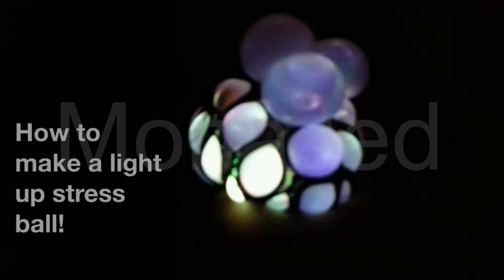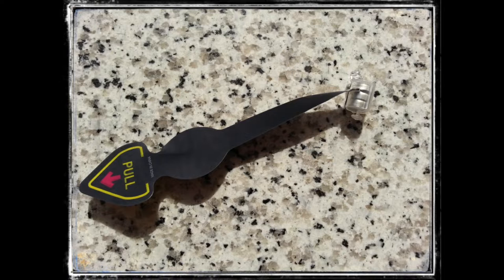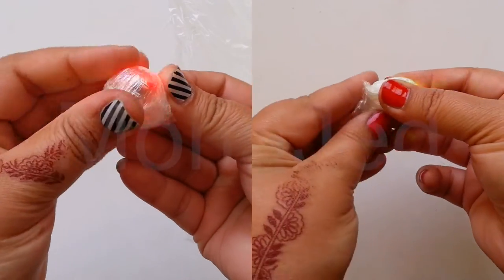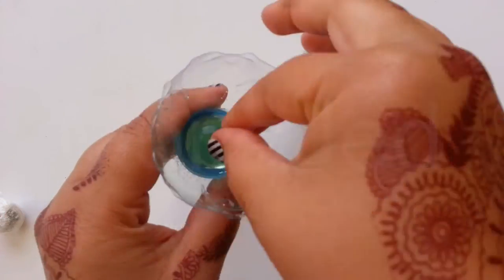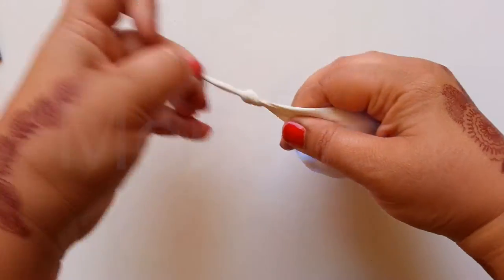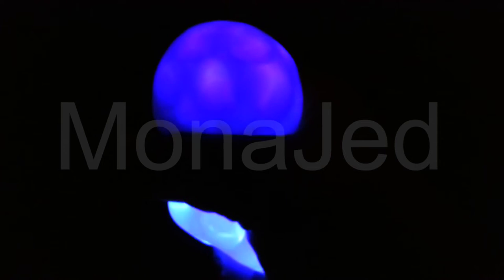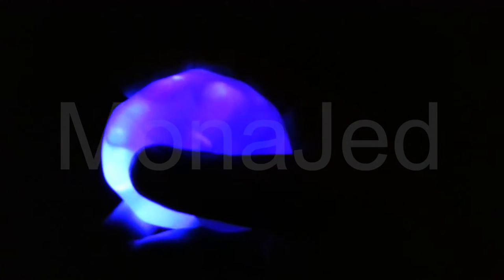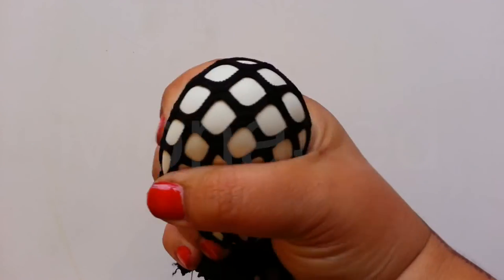DIY | Light Up Stress Ball - HOW TO MAKE A STRESS BALL THAT LIGHTS UP!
Intro (0:00)
Materials you will need (0:13)
DIY Product Assembly (0:36)
DIY Product Demo (1:40)
DIY Product Modification (2:31)
Modified DIY Product Demo (2:47)
Ending (3:20)